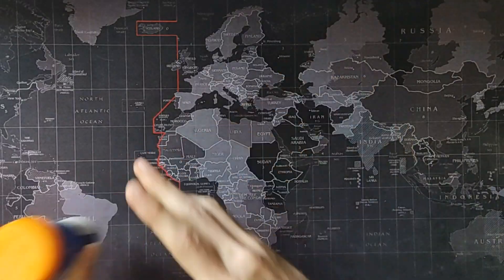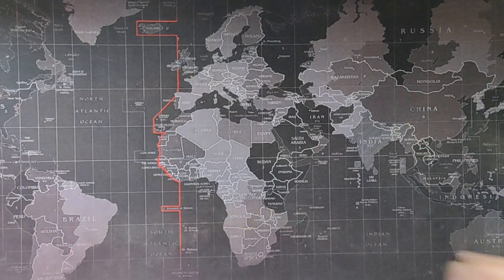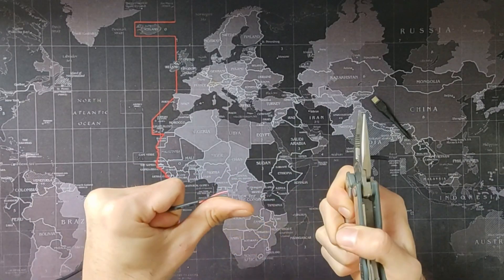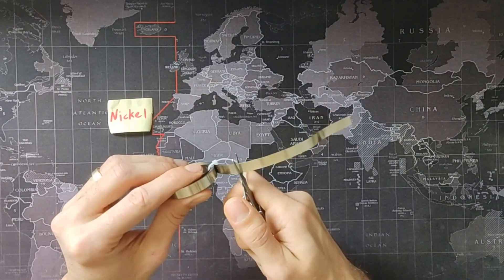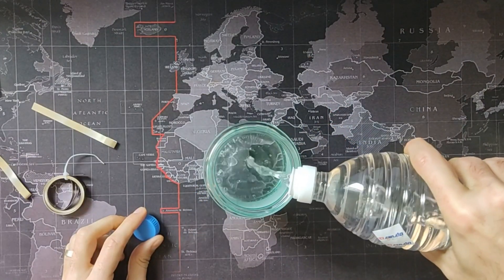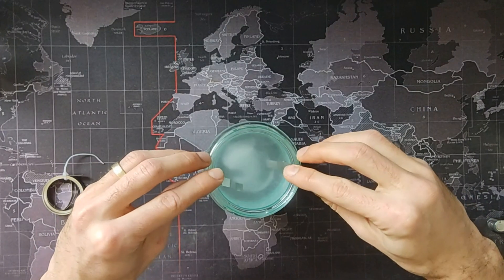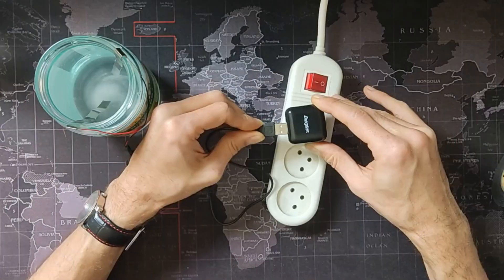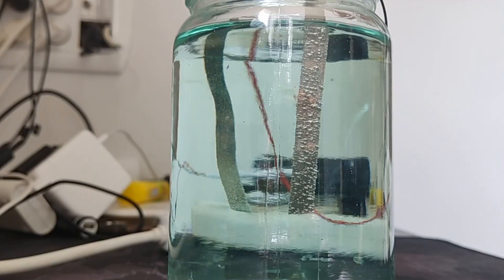Easy DIY nickel plating with home found stuff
The easiest way to nickel plate without expensive equipment or special skills

Everyone can do it!